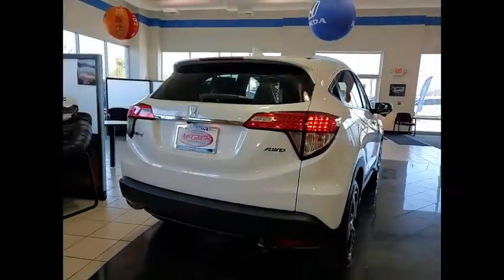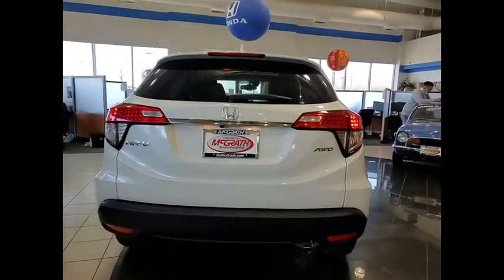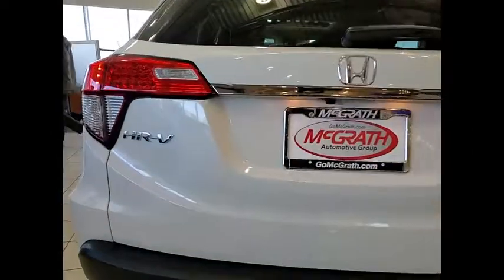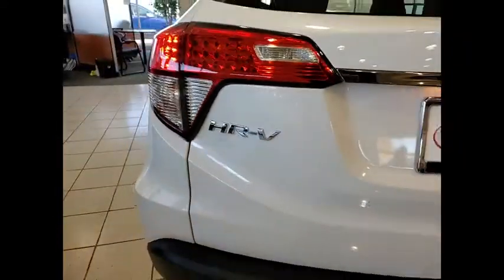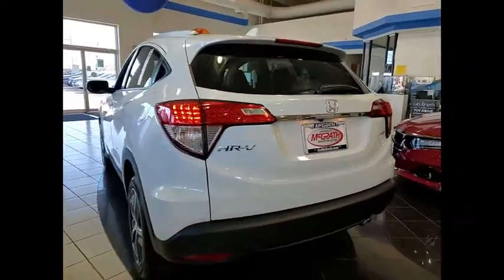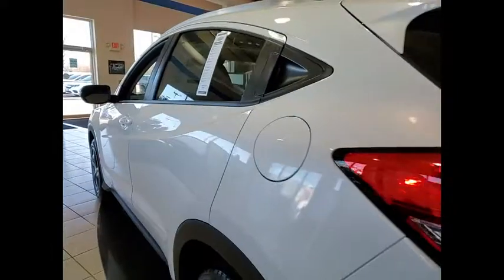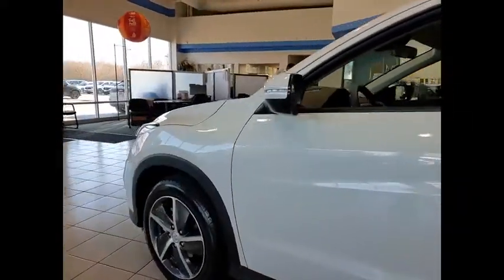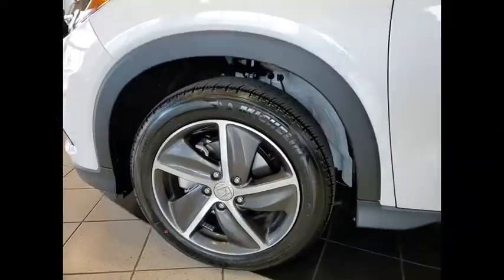2022 Honda HR-V St Charles IL S9527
2022 Honda HR-V EX

Platinum White 2022 Honda HR-V EX